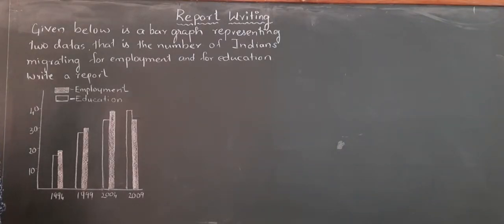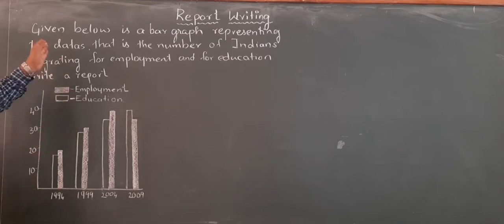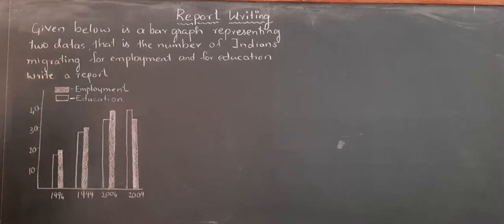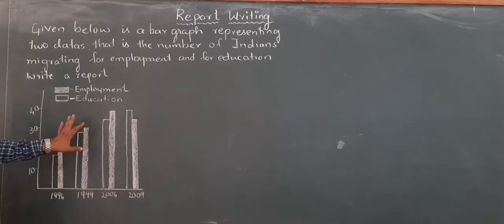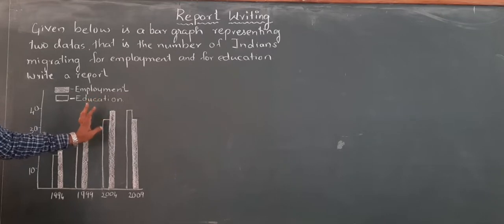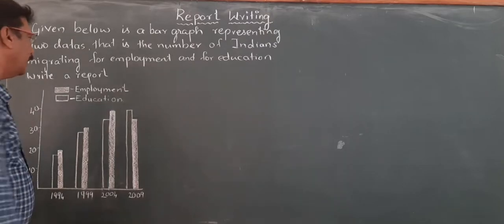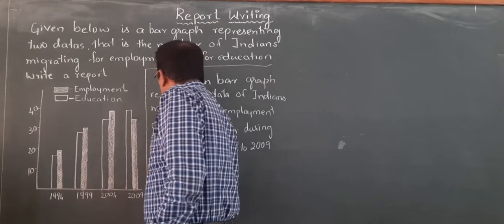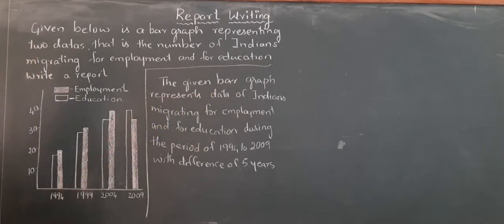Report writing Bar graph PU 2